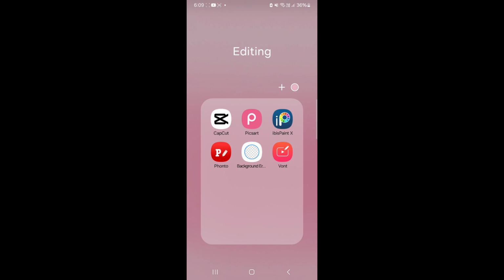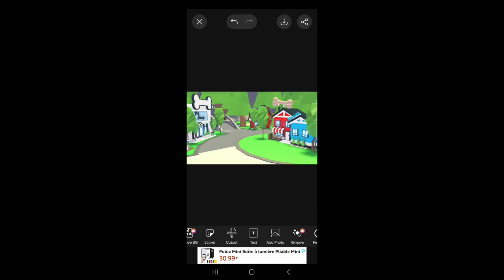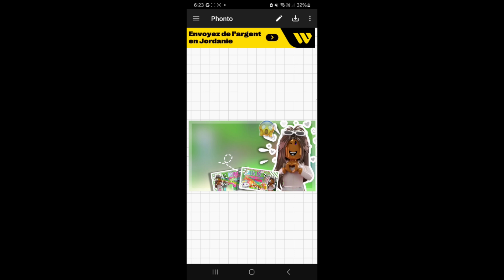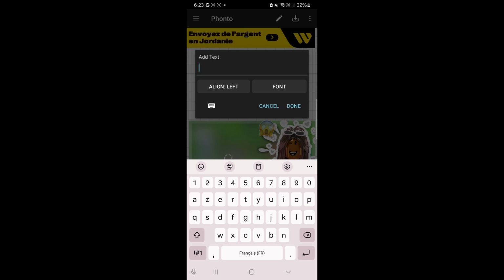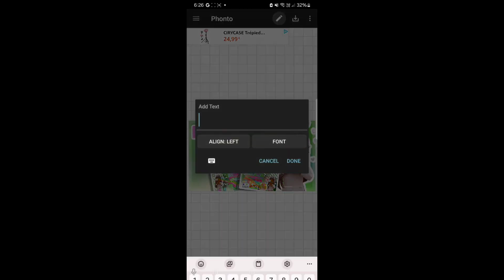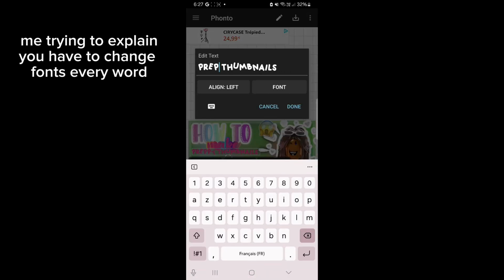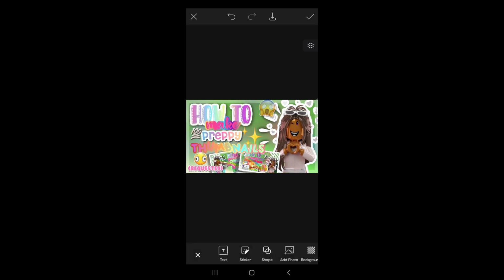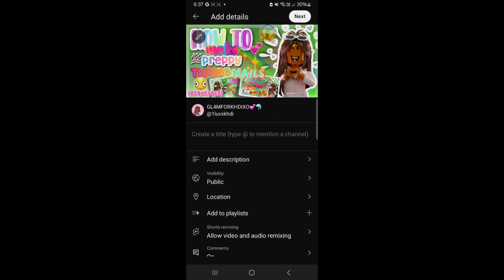how to make preppy thumbnails ll 1luvxkhdi